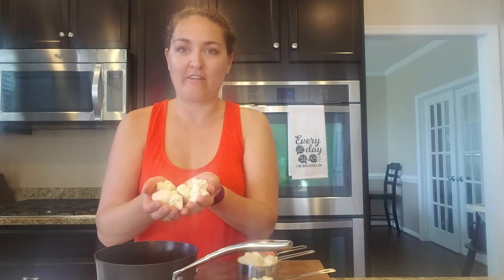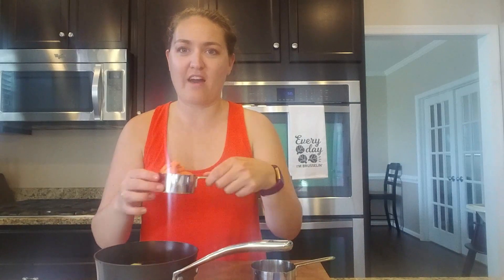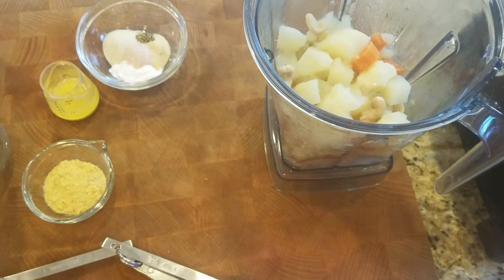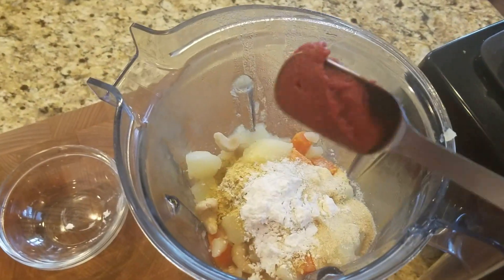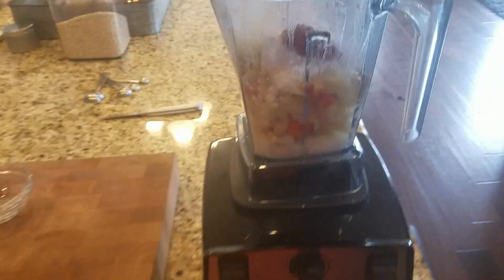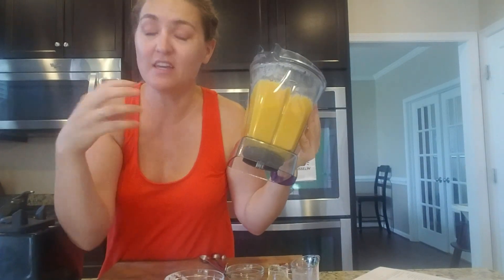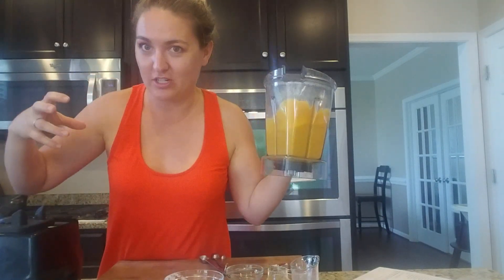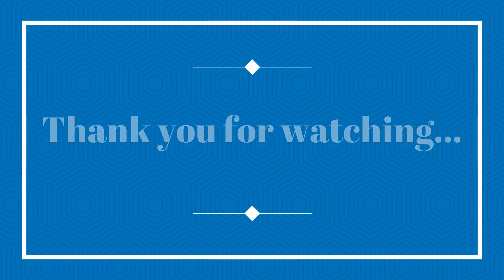Vegan/ Plant Based Nacho Cheese Sauce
Creamy Vegan/ Plant Based Nacho Cheese Sauce
-1c Peeled, Cubed Potatoes
-1/2c Peeled, Cubed, Carrots
-1/4c Cashews
-4 Large Cauliflower
-1/4c non-dairy milk
-2 tsp Lemon Juice
-1 to 3 Pickled Jalapeno Slices
-1 tbsp Jalapeno Pickling Brine
-1 tbsp Tomato Paste
-1 tsp Tapioca Flour , Cornstarch or Arrowroot Flour
-1 tsp each Granulated Onion and Garlic
-1 tbsp Nutritional Yeast Flakes
-1/2 tsp Salt
-1/8 tsp pepper
Check out the video for step by step directions.